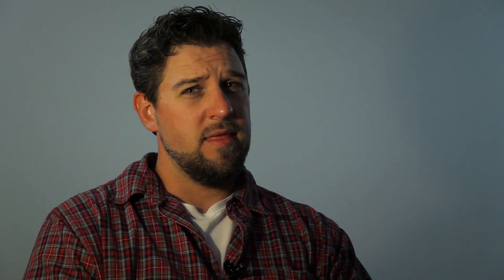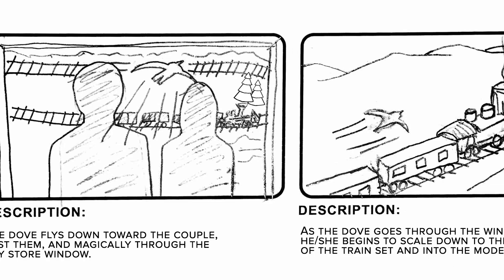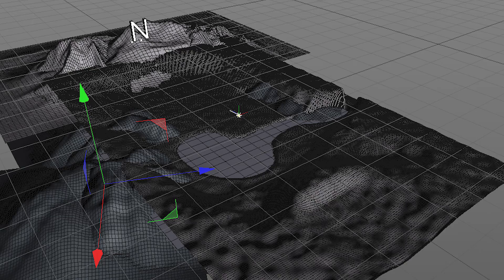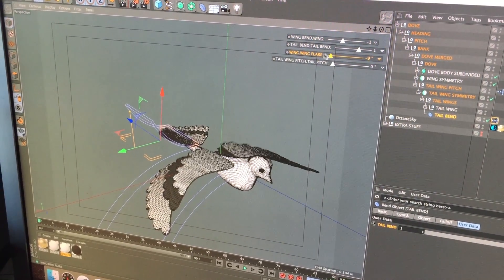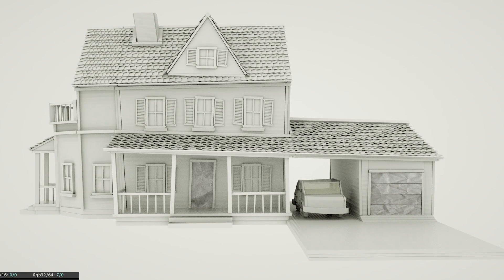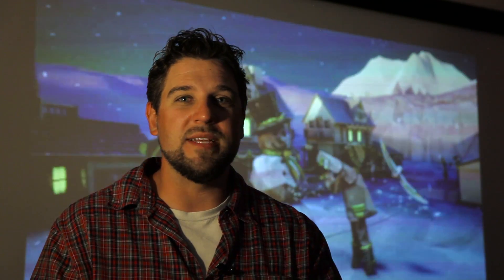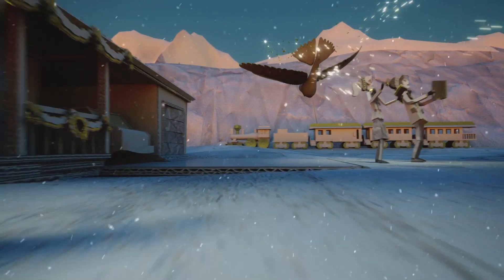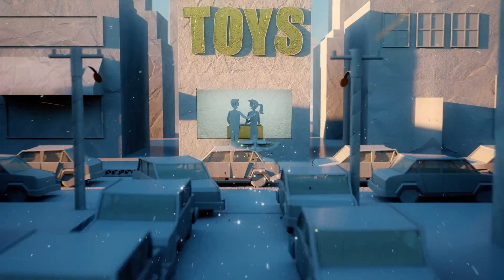Brograph Breakdown 003 - Emmy® Nominated Holiday Card Breakdown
In this breakdown Dave, Lance, and Joe talk about how they pulled off their Emmy® Nominated Animation using Cinema4D and Octane Render Engine. Large project, quick turnaround, massive scene management.